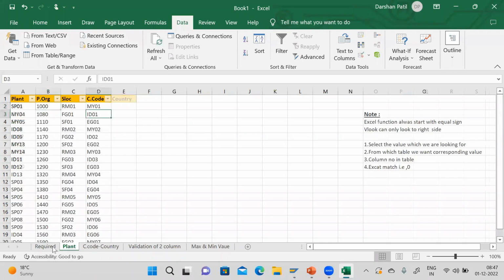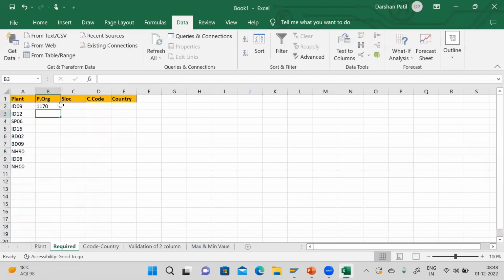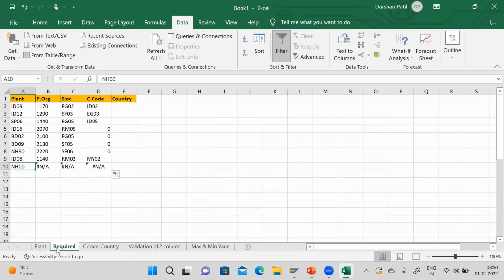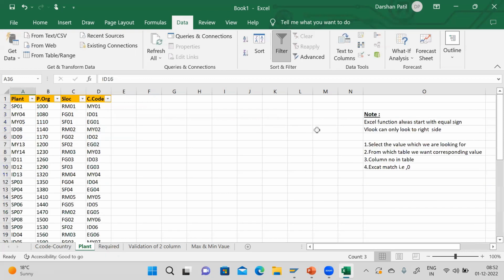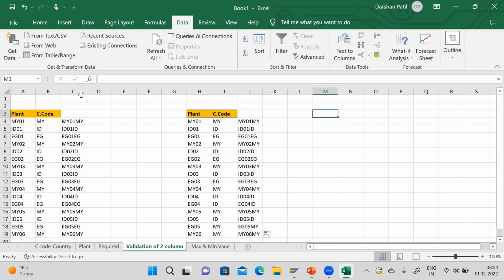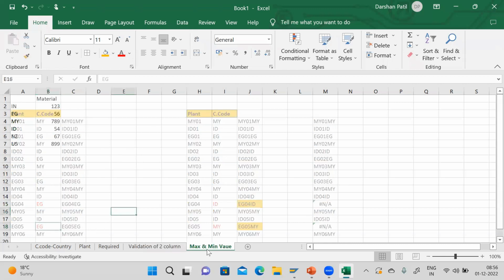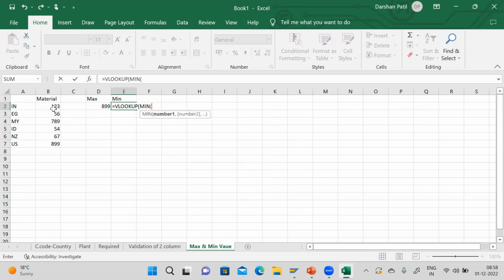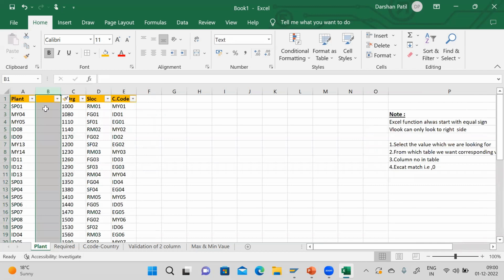MS Excel-Vlookup tutorial for SAP Consultant